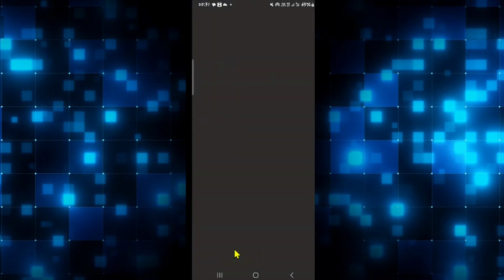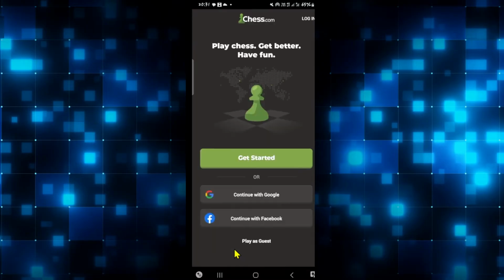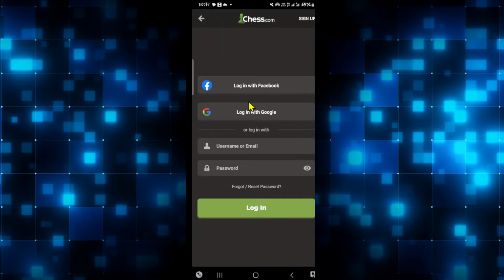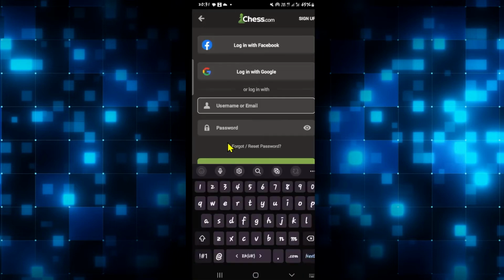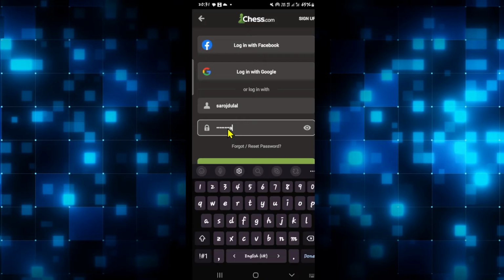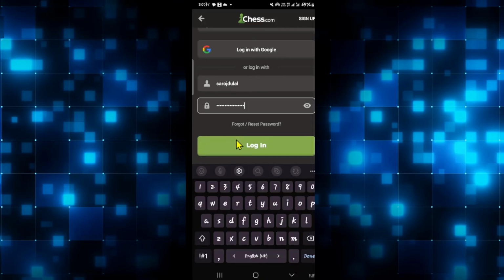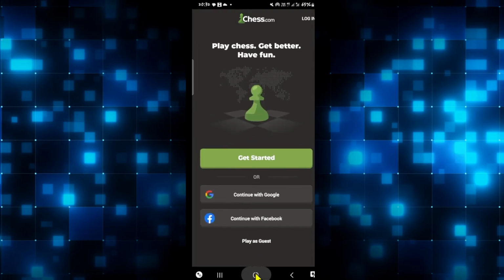How to Login to Chess.com App on Android? Sign in to Chess.com App on Smartphone 2024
Welcome to our tutorial on how to login to your favorite Chess game on Android! Whether you're a seasoned player or just starting out, logging in correctly is the first step towards enjoying all the features and challenges this game has to offer.